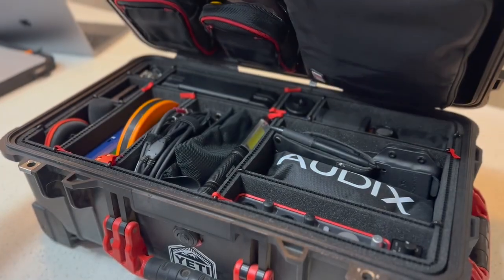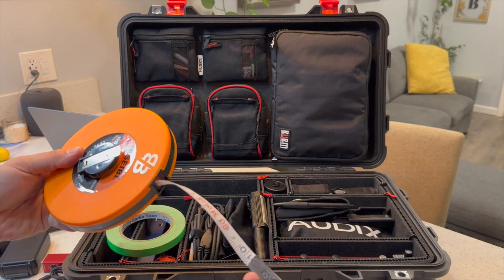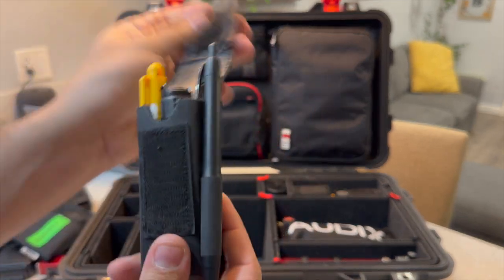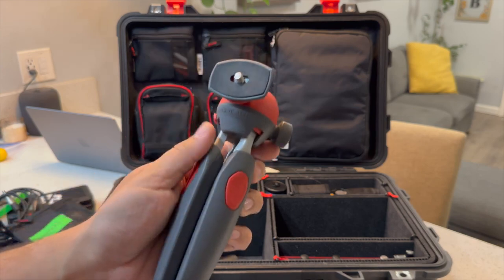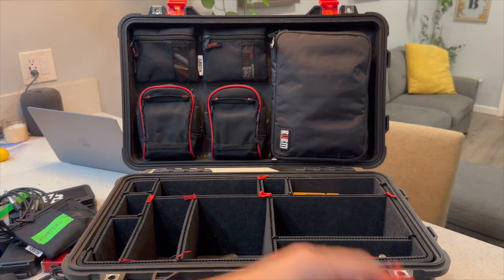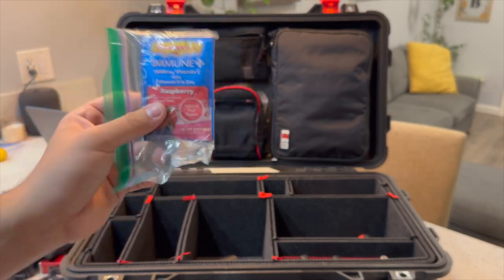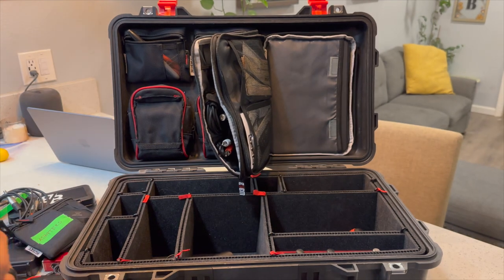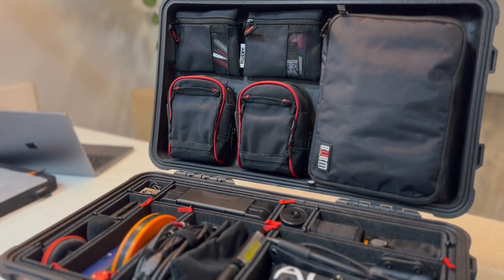What's In My Pelican? Audio Workbox (2023)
Product links on there way! I am working through Youtube verification so I can post links.